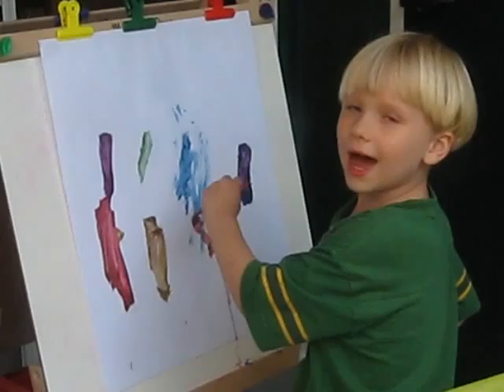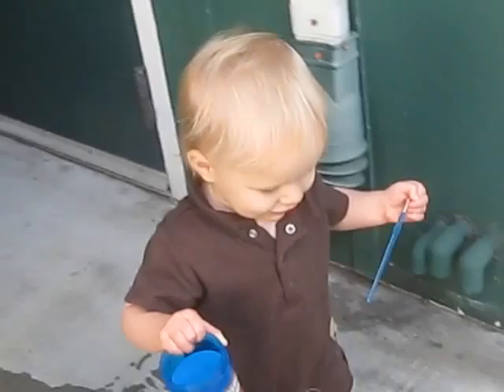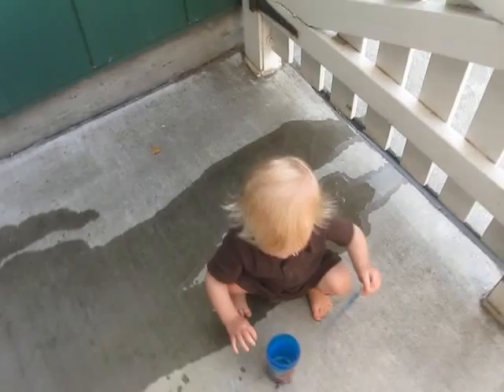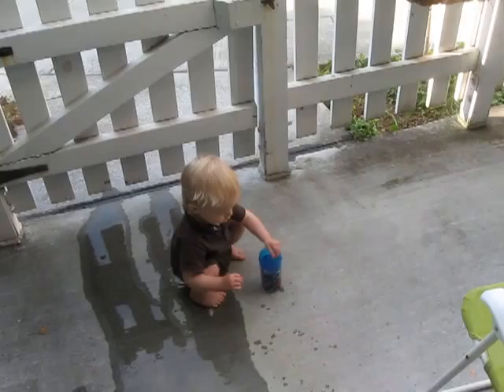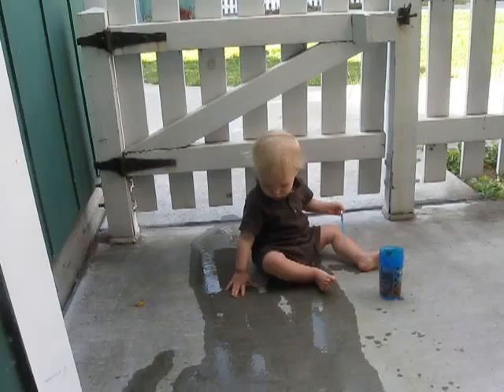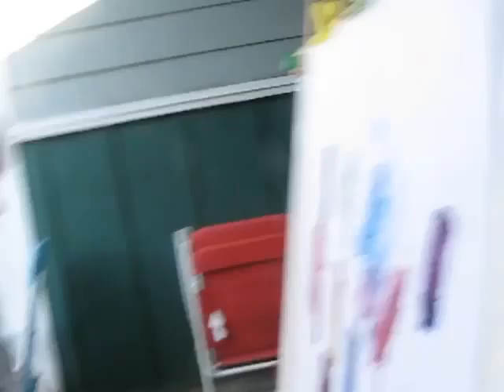Colin and Josh painting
Video taken July 30, 2009